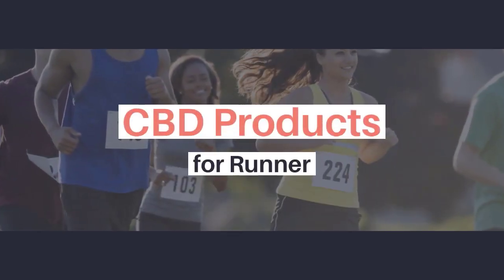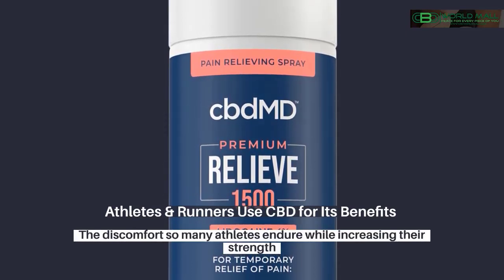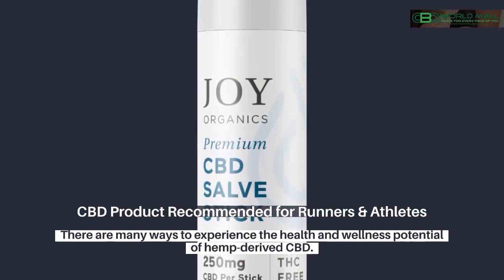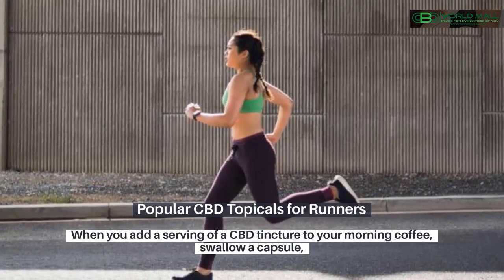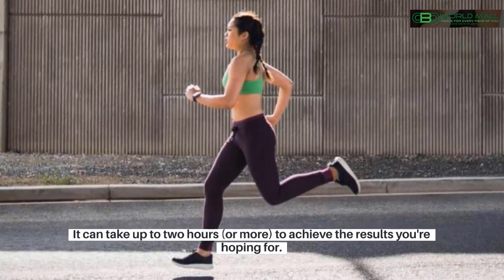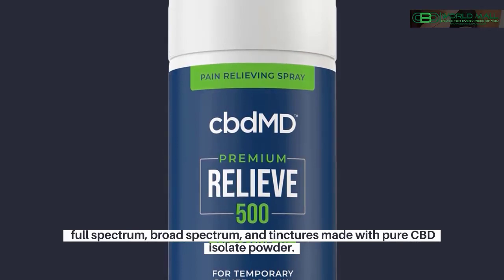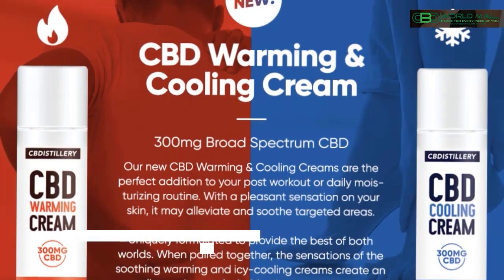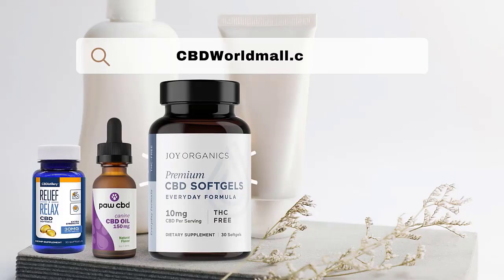Runners And Cbd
If you are interested to learn more about runners and cbd check out

The video is all about runners and cbd   but also try to cover the following subject:
-cbd and running
-cbd and runners
-painless running

Youtube is the very best website to visit when looking for videos about runners and cbd.
 runners and cbd is clearly something that interests you and a lot of people so I made this video .
If you want to learn more about cbd and running I suggest you to look into our other videos
If you were looking for more details about cbd and running or cbd and running did this video help?
 Possibly you would like to comment listed below and let me understand what else I can assist you with or information on runners and cbd.